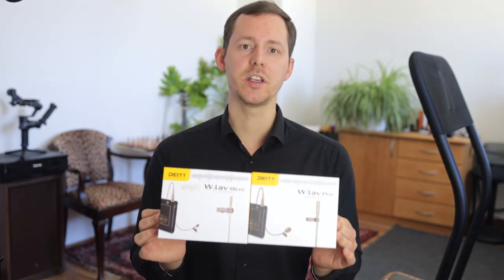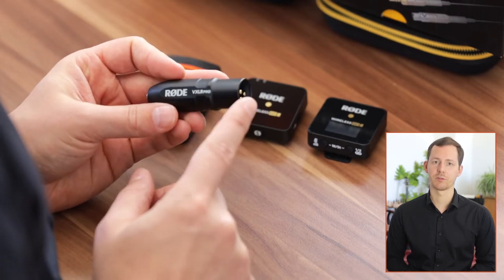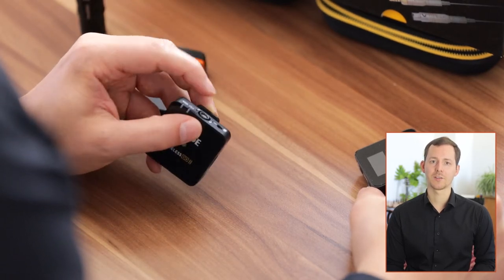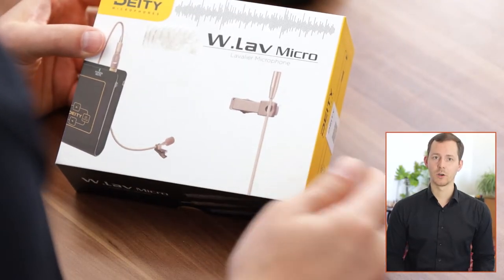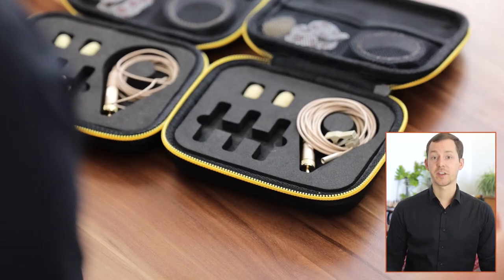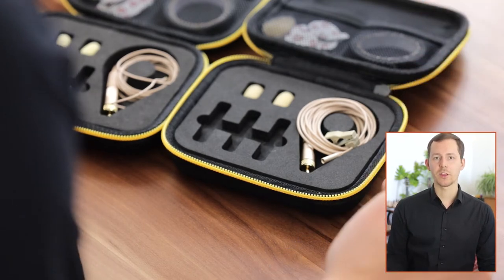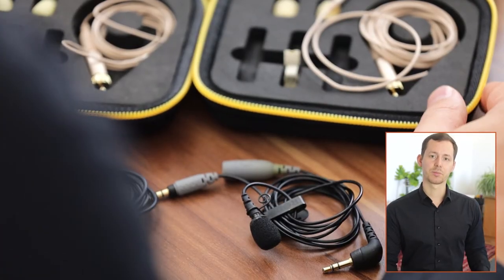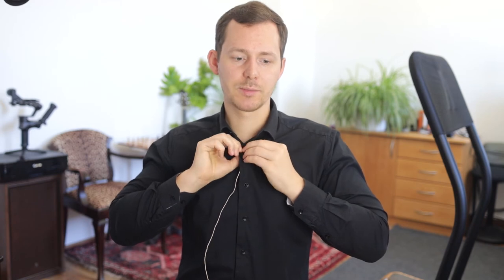Deity W.Lav Pro & Micro — Review & Comparison (Røde SmartLav+ & Tentacle Track E Lavalier)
Lavalier microphones are some of the most versatile mics to use (or at least to have them as a backup for an interview situation or new video). I love them especially because they are so small and easy to hide. Here we have two new mics on the set which are specializing in two very different areas (one being small and the other being water resistant) but do they sound equally as good? Let's find out.

The microphones where provided by @DeityMicrophones  for me to review.

🎧 Chapters / Show Notes:

00:00 Intro
00:41 Body Pack Audio Recorder & Wireless Units
02:01 Transparency
02:26 Deity W.LAV Pro — Packaging & First Look
03:45 Deity W.LAV Micro — Unboxing
04:10 Micro-Dot Connection
04:56 Technical Specifications
05:30 Differences between these sets
07:30 Let's Compare them
08:11 Sound Samples
09:37 My Opinion
11:25 Waterproof Test — Deity W.Lav Pro
13:43 Who are these for?
15:23 Con: The Mic Clip
18:18 Conclusion & Outro